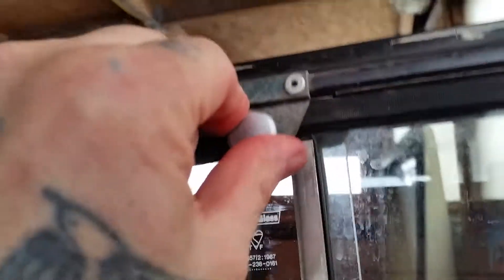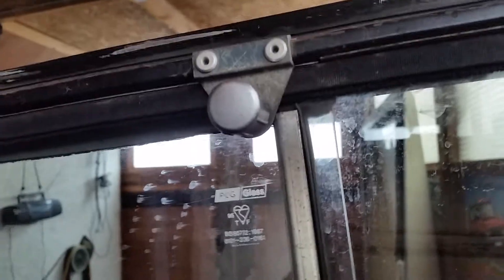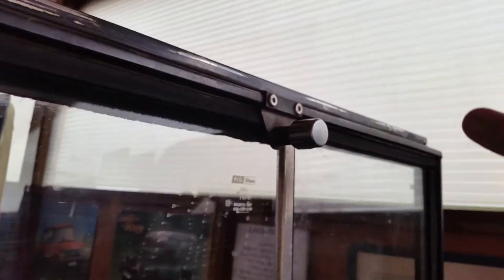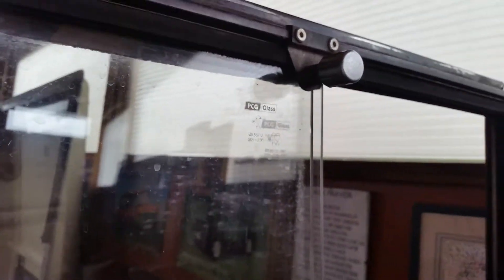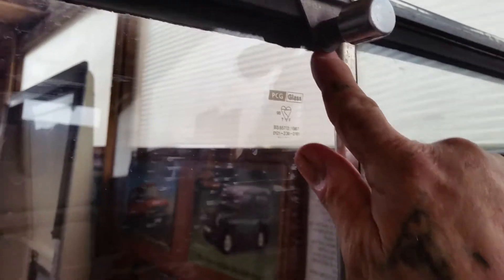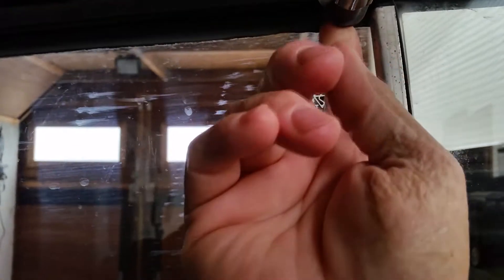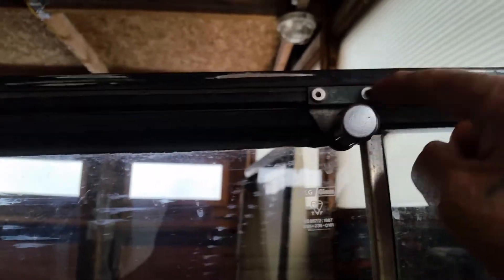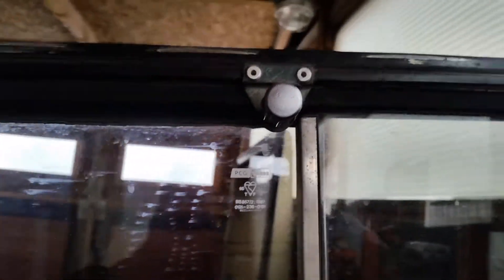Window Lock Series 3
A look at the window lock on a Land Rover Series 3.